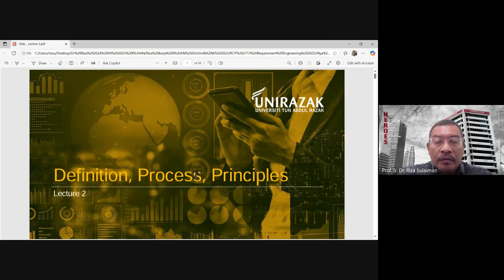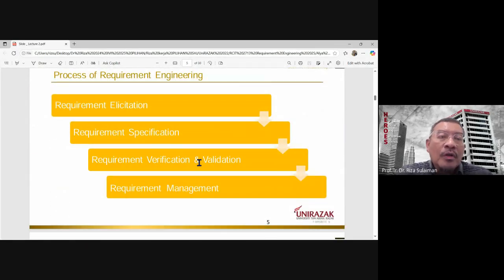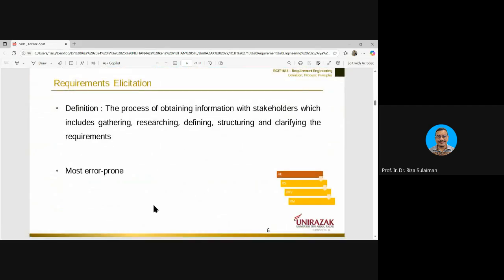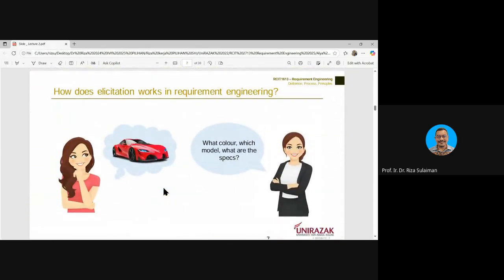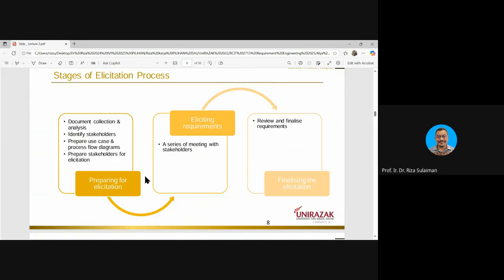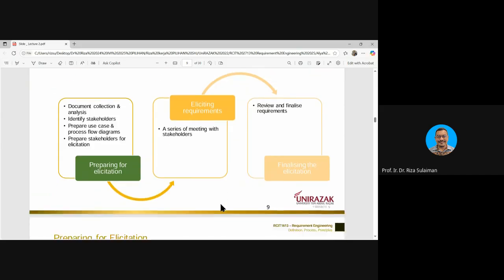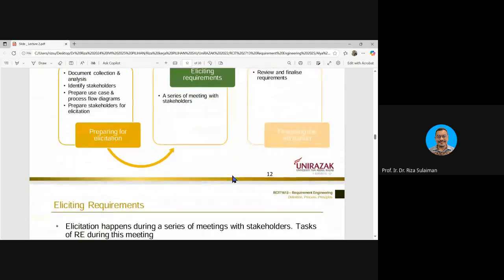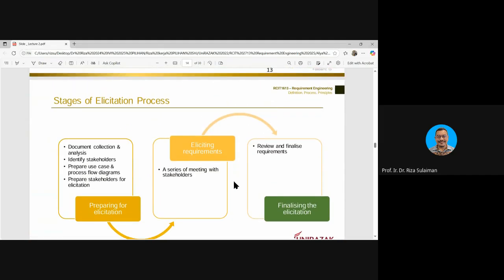RCIT 2713 Lect 2 Part 1 July 2025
Requirement Engineering. Topic 2. Part 1. UniRazak RCIT 2713. Prof Riza. July 2025.